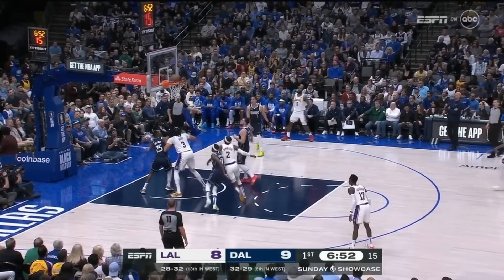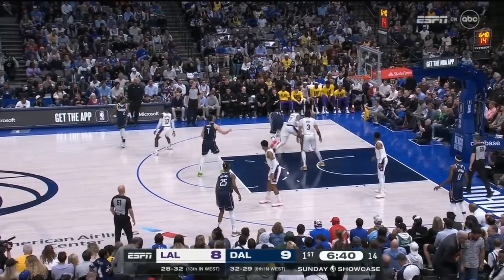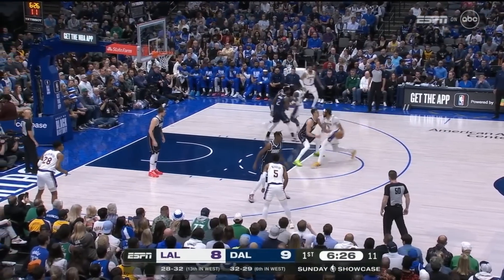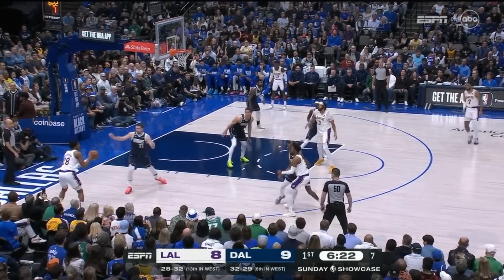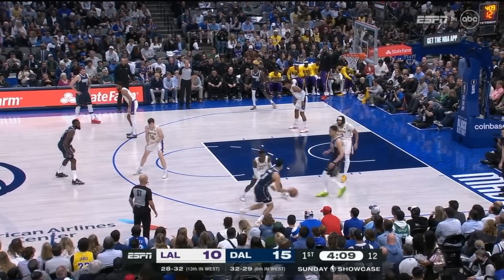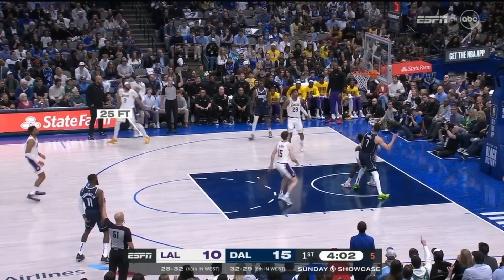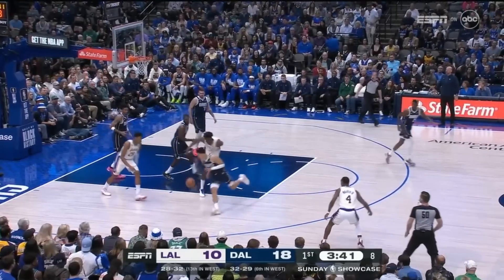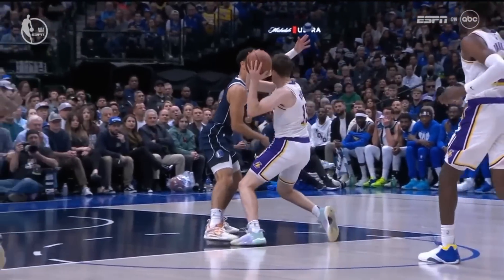Los Angeles Lakers vs Dallas Mavericks Highlights 2023 NBA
Los Angeles Lakers vs Dallas Mavericks Highlights 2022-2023 NBA 1 QTR